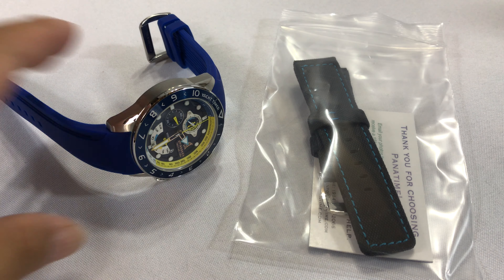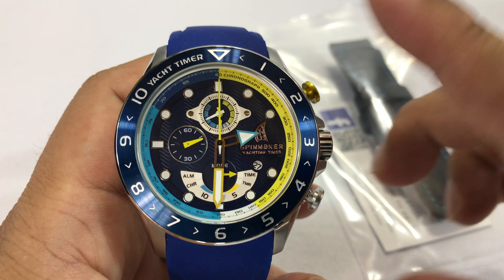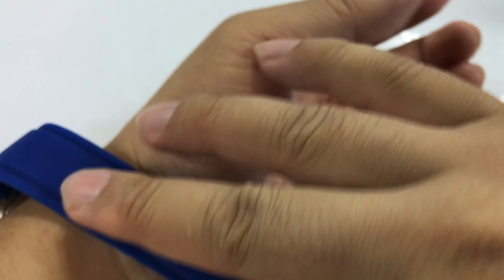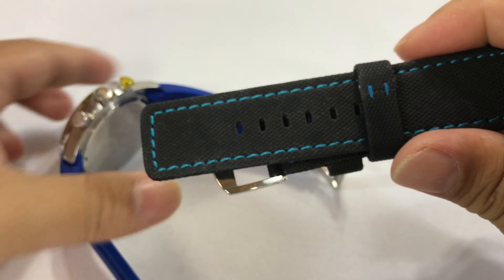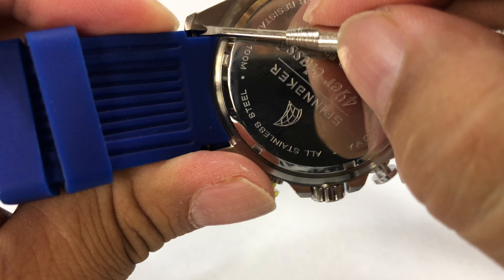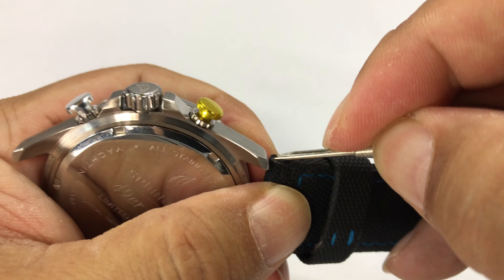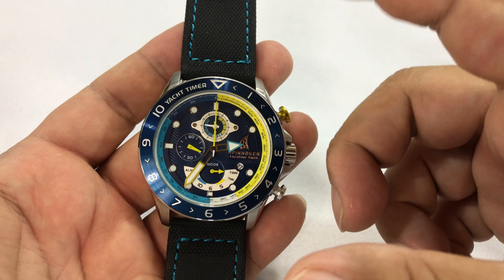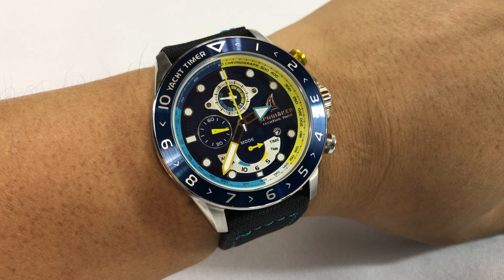Installing the 24mm Panatime Black Waterproof PU Ballistic Watch Band on my Spinnaker SP-49er Watch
Panatime
24mm Panatime Black Waterproof PU Ballistic Watch Band with Blue Stitching 120/80

Amalfi

SP-49ER-01

The Limited Edition, Amalfi Yacht Racer is custom made with the 49er class to optimize its performance both on and off the water. Including features such as a countdown timer, an alarm, a date display and a chronograph movement – the timepiece provides the “Ultimate Performance” and “Precise Timekeeping” in competitive sailing environment.

Crafted from 316L Marine grade stainless steel with an engraved case back, the watch is resistant against corrosion due to its low carbon structure. A screw down crown ensures the impermeable casing keeps the inner workings of the timepiece dry. Expedition Money LLC